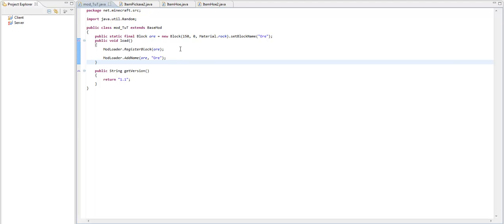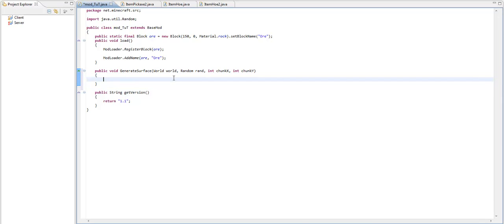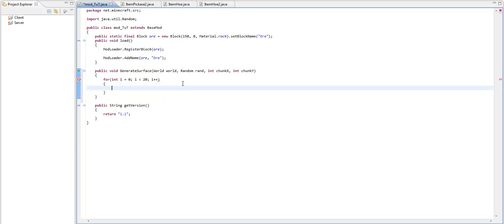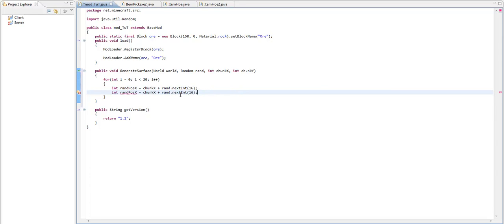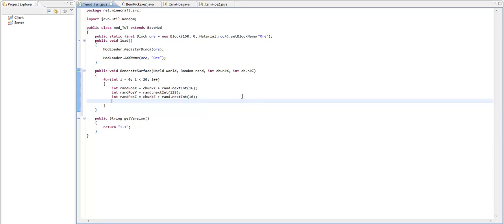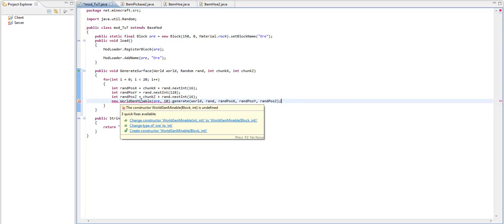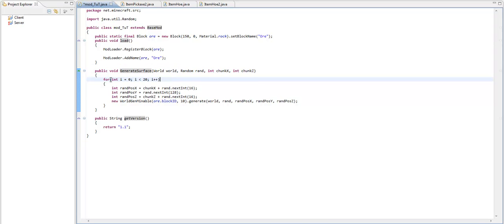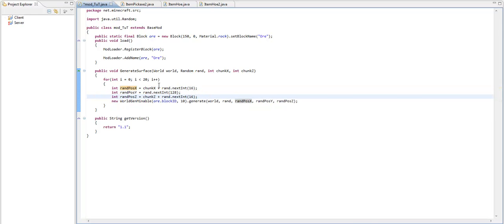Minecraft | Modding Tutorial | Getting Started Series | Generating Ores | Ep.7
Welcome to my ore generation tutorial.